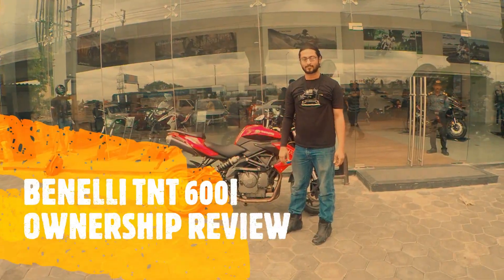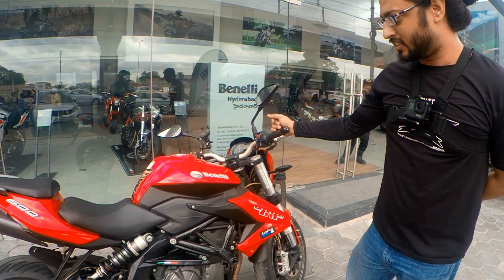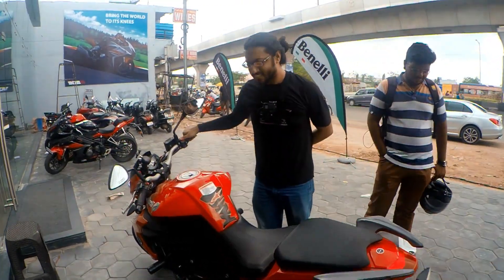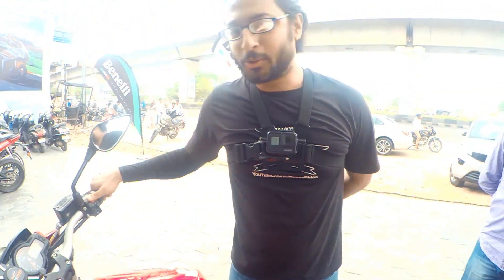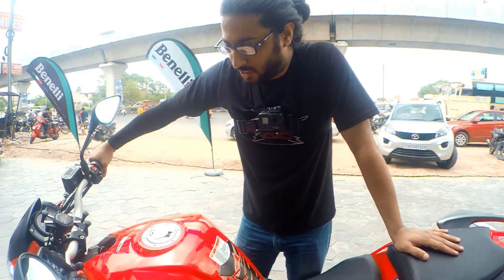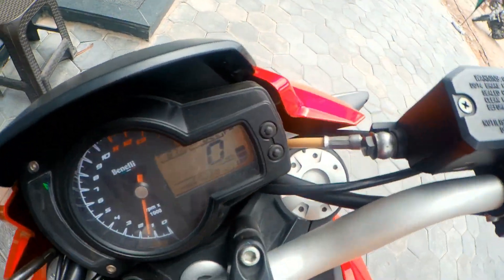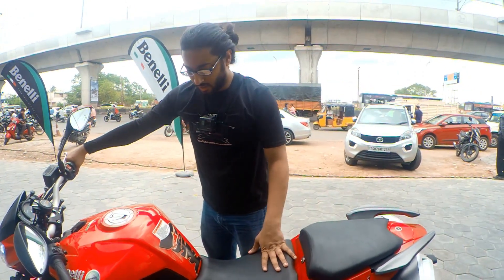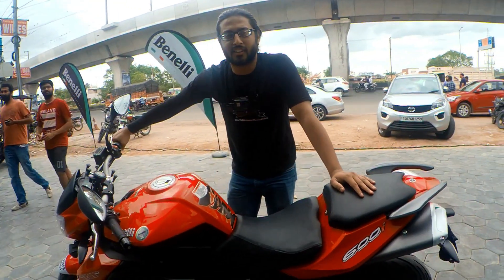BENELLI TNT 600I OWNERSHIP REVIEW